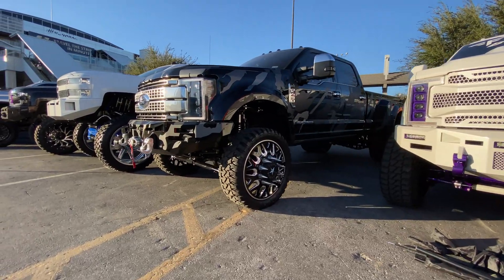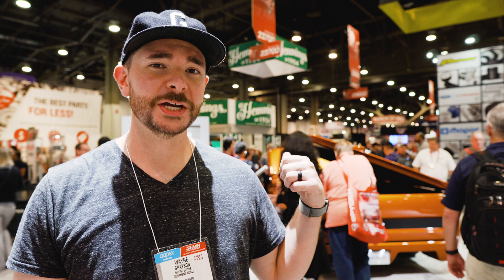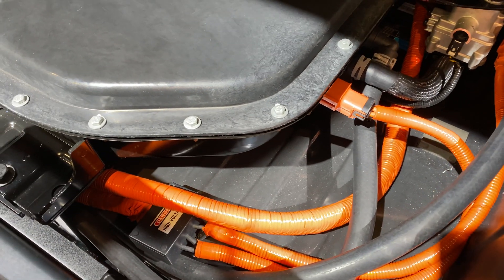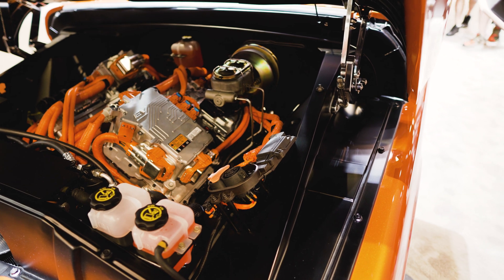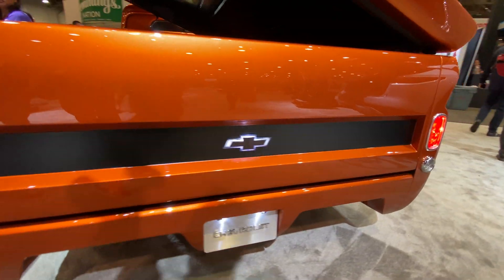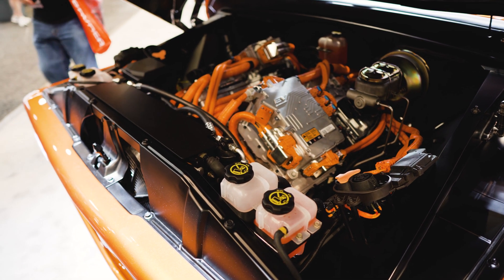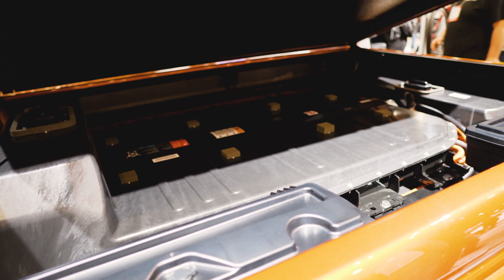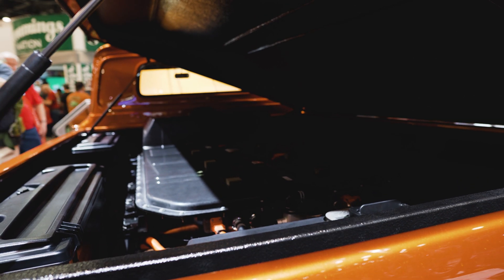Chevy's 450-hp eCrate prototype powers electric 1962 C-10 hot rod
At the 2019 SEMA show in Las Vegas, Chevrolet unveiled its eCrate concept, an electrified crate kit that delivers 450 horsepower as a drop-in powertrain intended for hot rod conversions.

For the show, the eCrate was fitted to a 1962 Chevy C-10. With the conversion and new powertrain, Chevy is calling this truck the "E-10" concept truck.

For more Chevy coverage from the 2019 SEMA show, check out our video on the Carhartt Special Edition of the 2021 Chevy Silverado 2500